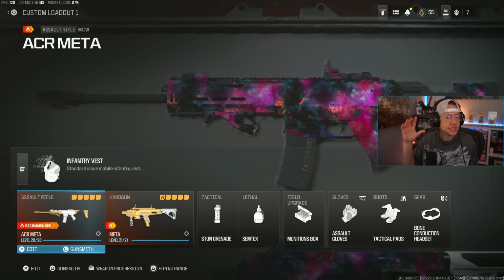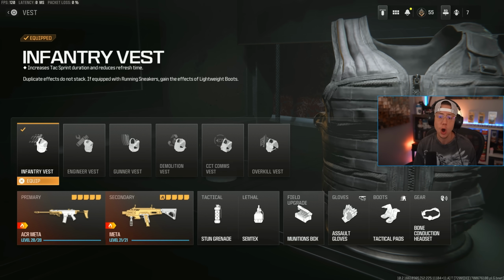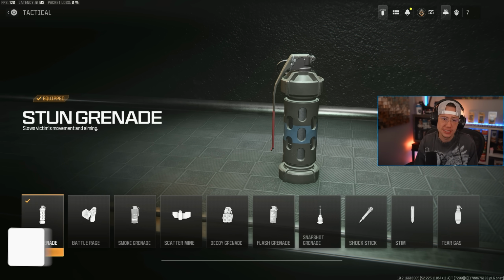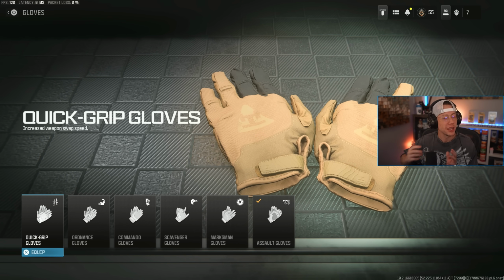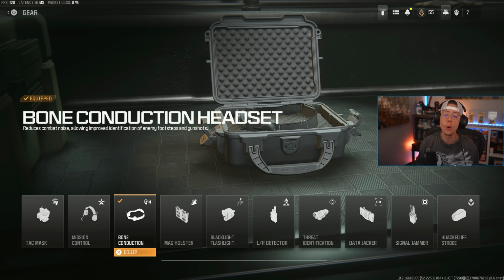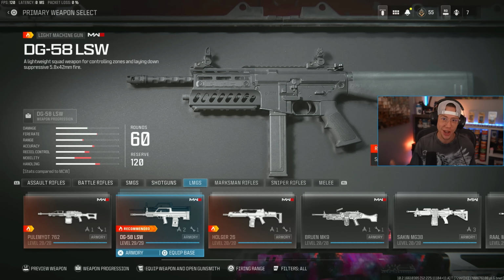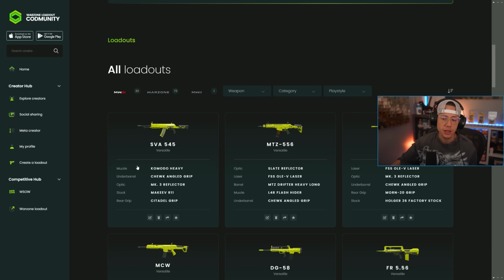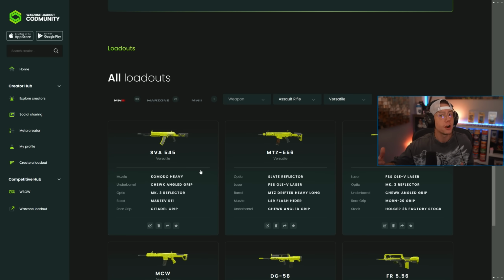Modern Warfare 3: BEST META CLASS SETUP For EVERY WEAPON! (MW3 Best Setups)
Best META CLASS SETUP For Every Weapon in Modern Warfare 3!

0:00 – Modern Warfare 3 Best Class Setup For EVERY Gun Explained
0:40 – General Modern Warfare 3 META Overview
2:24 – Best Equipment, Gear, & Perks in Modern Warfare 3
6:38 – The Best Class Setup For EVERY Weapon in Modern Warfare 3

In this video, we're breaking down the new BEST CLASS SETUP for Every Weapon in Modern Warfare 3! Every Modern Warfare III Class Setup in 1 video is explained today via the CODmunity app showcasing the Best MW3 Setups, the Best MW3 Perks, & More!